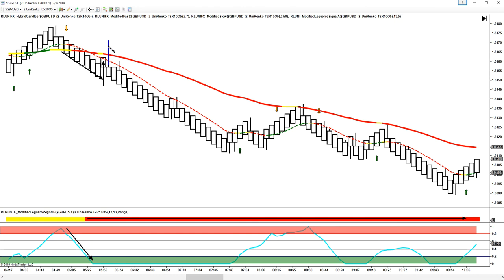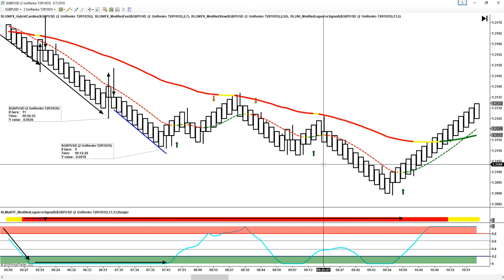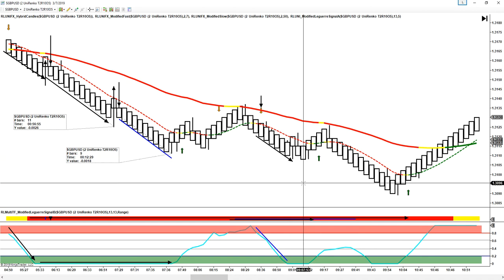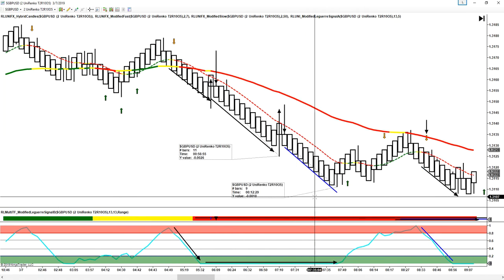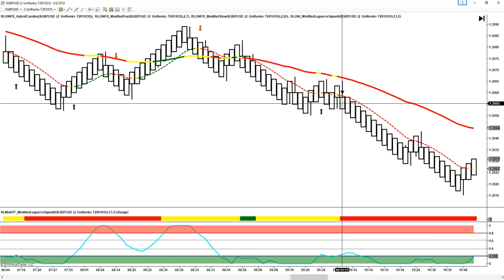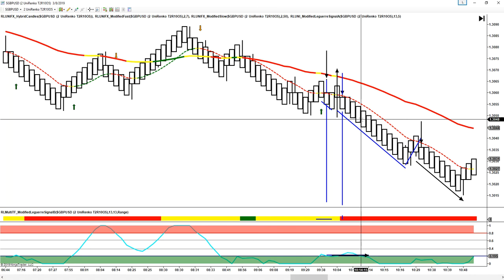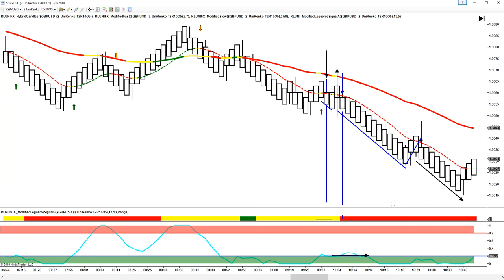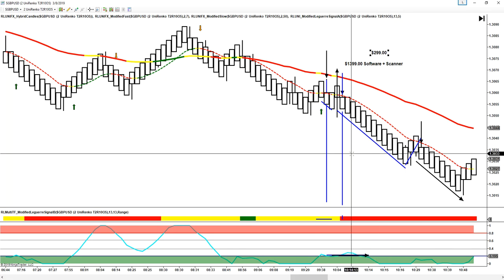Multi-Time Frame Laguerre and Forex - Signals That are Dead On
Momentum leads price. When a multi-time frame assessment of momentum aligns with the momentum assessment of your trading chart you have a potential great entry.
The Modified Laguerre creates the best momentum assessment.
The indicator has been specially modified to trade the Forex Markets.